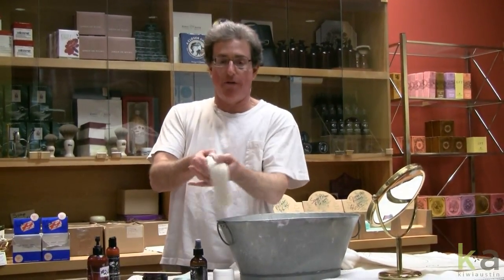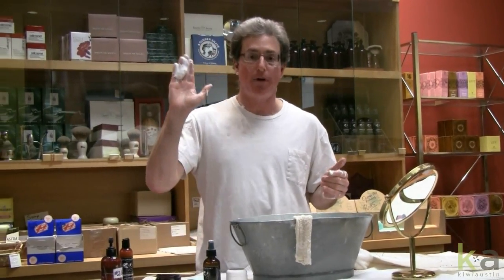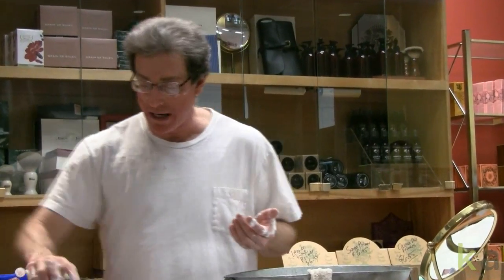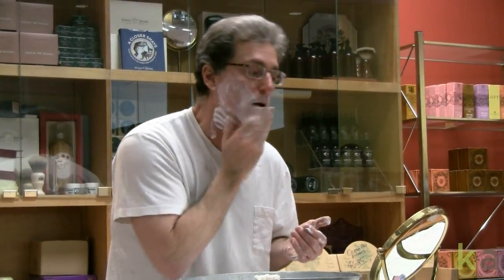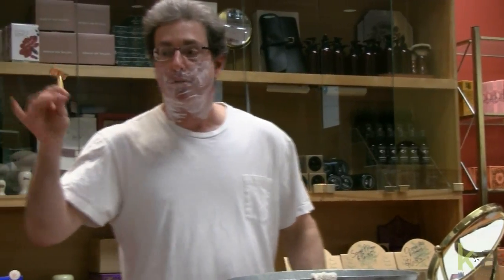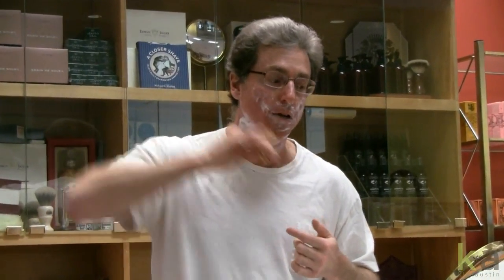Mastering Method Shaving - Cutting Form II